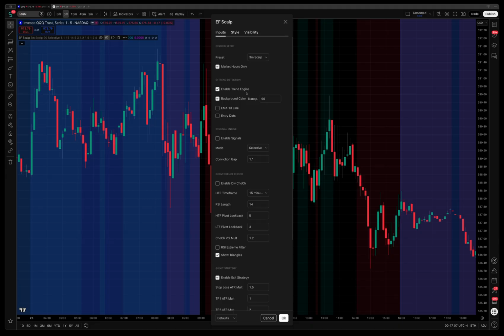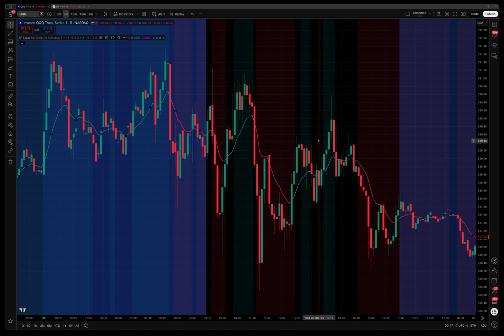Edge Finder [ Scalping-Algo ]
Discover how to use the Edge Finder inside Scalping-Algo to identify high-probability trading opportunities with precision. In this video, we break down how the tool works, how to spot your trading edge, and how to use it to improve your scalping performance.

The Edge Finder helps you filter out low-quality setups and focus only on trades with the best potential, making it a powerful addition to any trader’s strategy.

📊 In this video, you’ll learn:

What the Edge Finder is and how it works
How to identify strong trade setups
Best ways to combine it with scalping strategies
Entry & exit optimization techniques
Tips to improve consistency and discipline

Whether you're trading forex, crypto, or stocks, this tool can help you gain a clearer edge in the market.